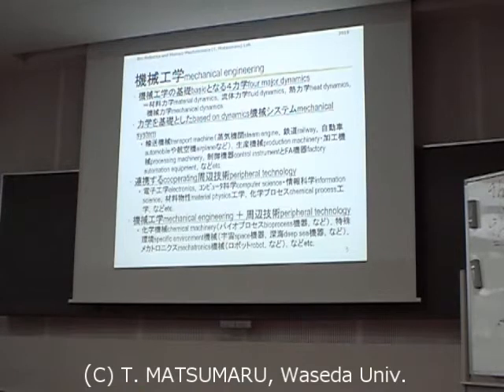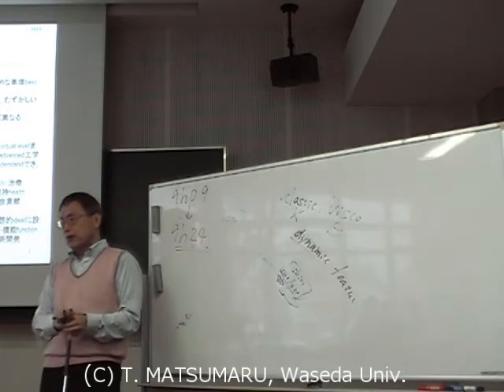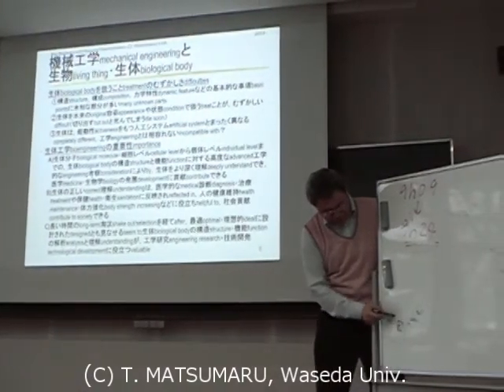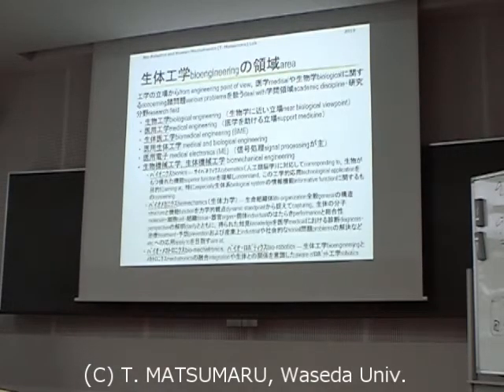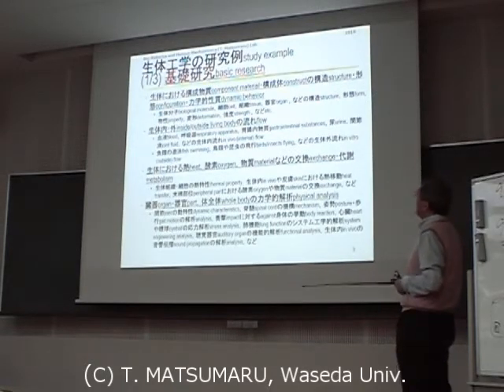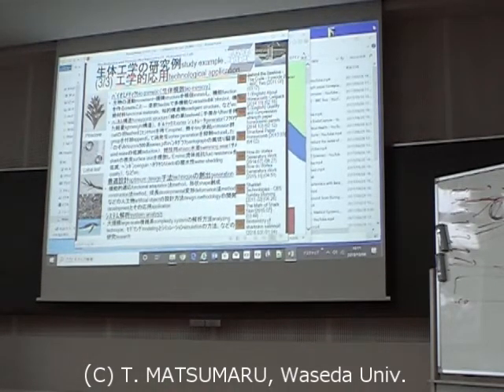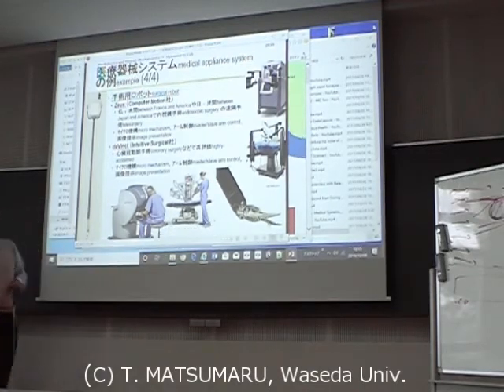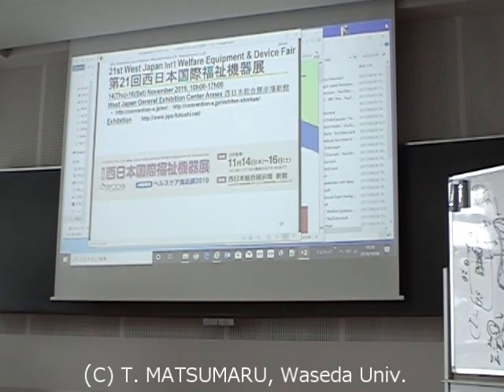Bioengineering (BIE) 2019 Fall (02/15) What bioengineering is?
((Subject)) Bioengineering (BIE)
((Term)) 2019 Fall semester
Chapter 02. What bioengineering is? 生体工学とは？
1. Bioengineering 生体工学
(1) Relation between mechanical engineering and living thing/biological body 機械工学と生物・生体
(2) Name of the area 領域の名称
(3) Classification and contents 分類と内容
2. Research example 研究例
(1) Basic research 基礎的研究
(2) Medical application 医学的応用
(3) Engineering application 工学的応用
3. Medical appliance system 医療器械システム
(1) Diagnosis equipment 診断装置
(2) Observation instrument 観察装置 / treatment equipment 処置装置
(3) Welfare apparatus 福祉機器
(4) Surgical robot 手術用ロボット
4. History 生体工学の歴史
5. Relating academic society 関連する学会